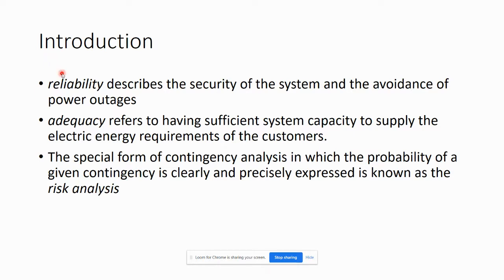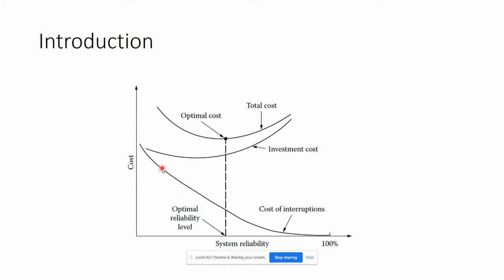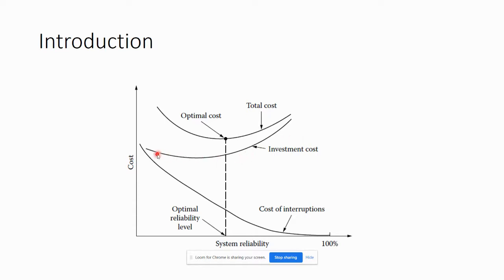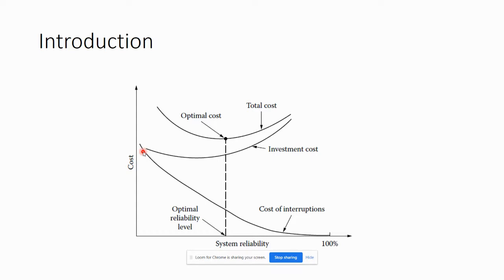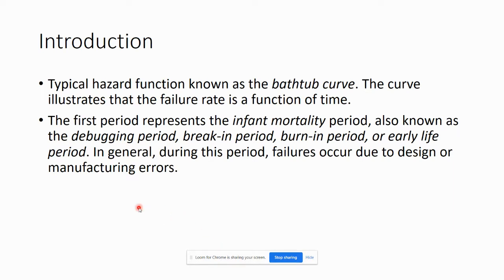Reliability part 1